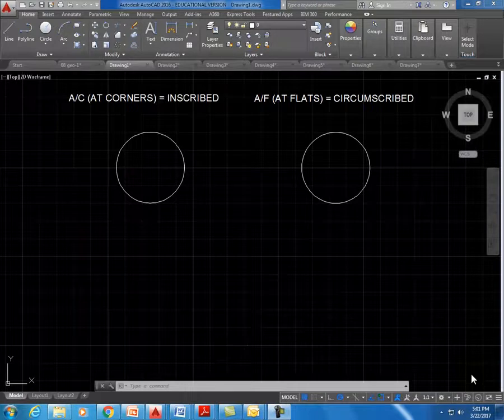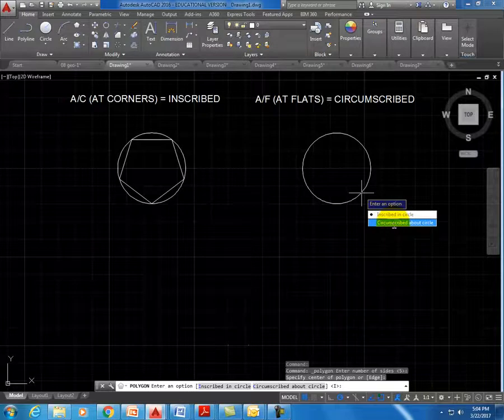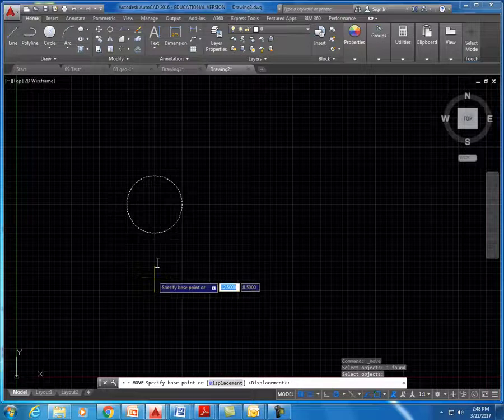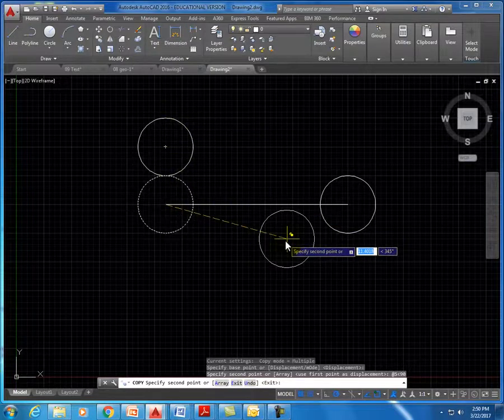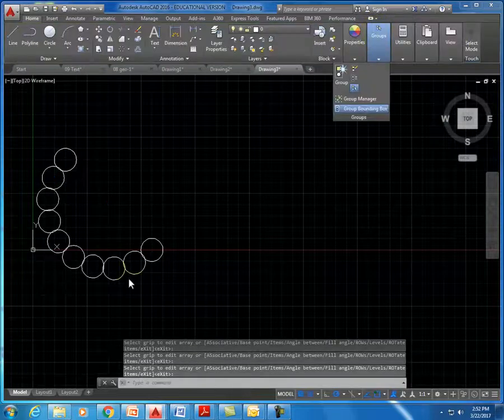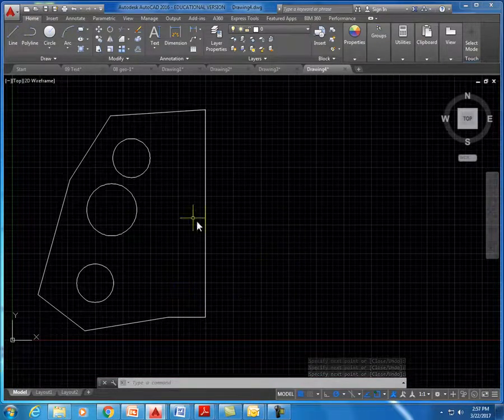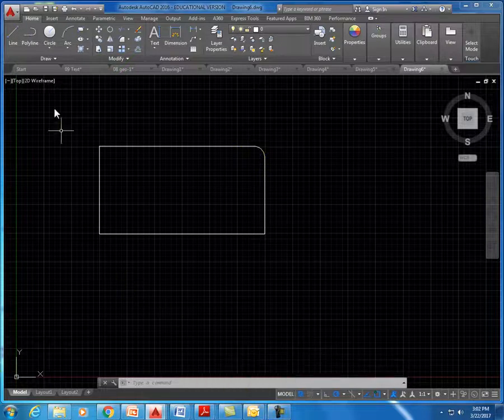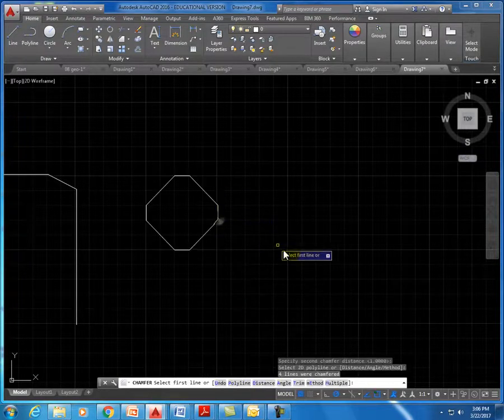AutoCAD Intermediate Level Skills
Polygons 00:00
Move and Copy 03:47
Array 07:03
Mirror 10:44
Fillet 12:01
Chamfer 14:16